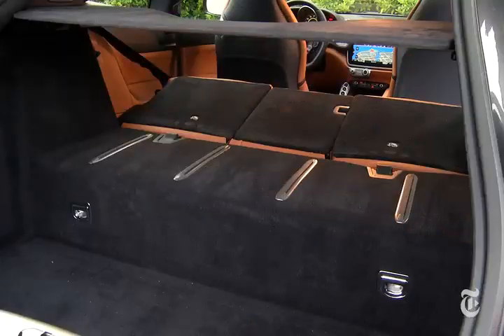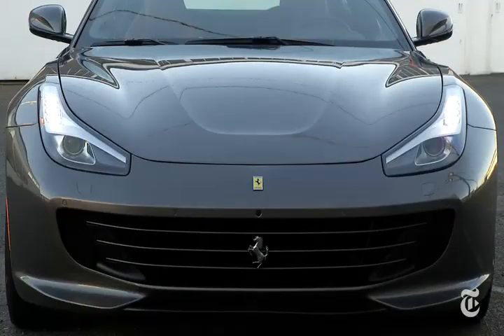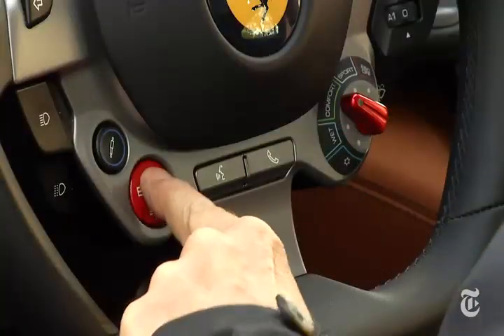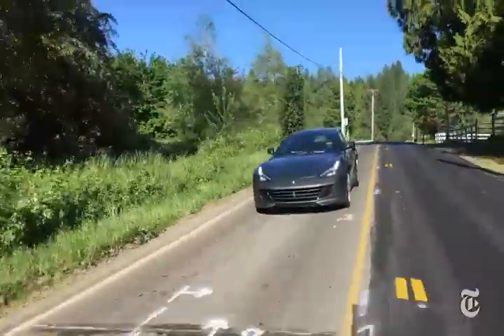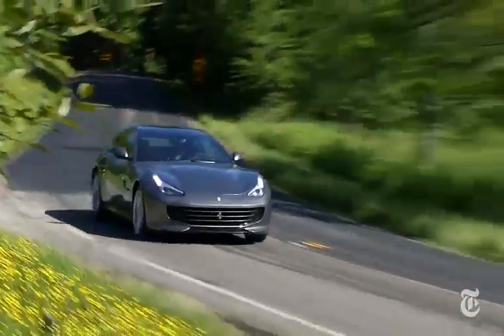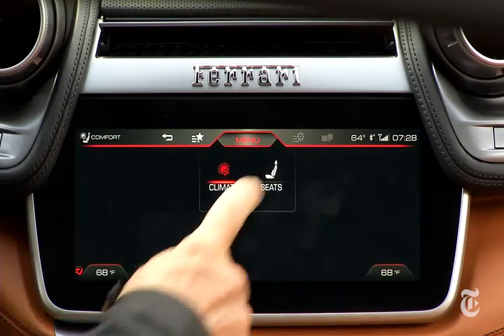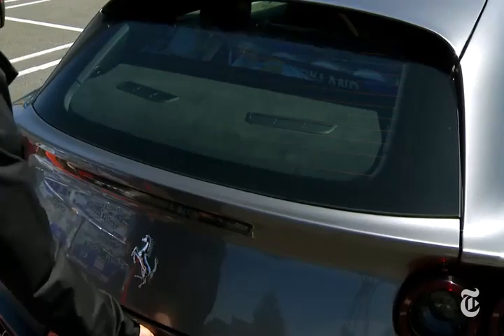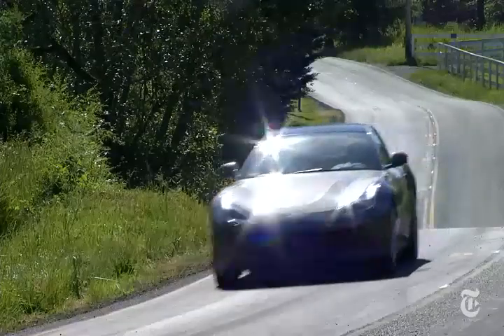2017 Ferrari GTC4Lusso - Video Review: A Family-Friendly Ferrari, for the Family of Means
2017 Ferrari GTC4Lusso - Video Review: A Family-Friendly Ferrari, for the Family of Means

Few of us have the disposable income that allows a choice between a useful crossover and a Ferrari. But for the fortunate few, Ferrari, the automaker from Maranello, Italy, provides a family-friendly choice. The GTC4Lusso seats four fairly comfortably, though its high performance may scare the Pampers off the twins.

The vast majority of eyes attracted to the Lusso’s svelte silhouette see it as a station wagon. It’s not. It’s a “shooting brake.” What’s the difference? Station wagons have four doors; shooting brakes have two. That makes it less practical than a minivan, but hey, there’s a price to pay for high style.

Ah, a perfect segue to the price tag. With shipping and the mandatory $3,000 guzzler tax, the GTC4Lusso starts at about $306,000. With a $20,249 panoramic glass roof (worth it) and a $12,486 paint job (nice, but could be a pass), my tester came to $377,222. Ponder the cost and option list, then ask yourself: Do both kids have to go to Northwestern?

This is not the first shooting brake from Ferrari. The departing FF had a profile similar to the GTC4, but the new model is far more fetching. Both have all-wheel drive (a rear-drive version of the GTC4 with a turbocharged V8 is scheduled for 2018). Lusso’s all-wheel-drive system is unique in that the front wheels are connected to a two-speed transmission while the back gets a seven-speed. Once the rear unit slips into fifth gear, the front transmission disengages, turning this Ferrari into a rear-drive car.

The engine, which doubles as a piece of modern sculpture, is a 6.3-liter V12. Think about it: The cylinder count is equal to three Honda CR-Vs. There are 680 horsepower and 514 pound-feet of torque to summon. Nearing the red line of 8,250 r.p.m.s, a wicked snarl barks from the four exhaust pipes. Drive modes cover everything from dropping off the babysitter to slicing up the autobahn. This can be a relaxing car to drive (as relaxed as one can be driving a $377,000 car). The adaptive suspension can be softened for commuting. In comfort mode, it’s, well, comfortable, though at a couple of inches longer than a Toyota Highlander, it is not petite.

Stuffed with sound insulation and clad with laminated glass, the GTC4Lusso is moderately quiet until the throttle is dropped. Then, the wonderful cutting exhaust note floods the cabin like the world’s most precise and expensive chain saw. There’s no need to spring for the $6,243 premium audio system with a live performance like that.

This being a Ferrari, the V12 propels this 4,230-pound machine in the expected rapid fashion. Its 0-to-60 mile per hour time of 3.3 seconds is easy to replicate with launch control. Ferrari claims the top speed is 208 miles an hour. (I didn’t verify that, if you’re wondering.)

Carbon ceramic brakes will bring it to a rest in an amusement-park-ride manner. Those brakes are fade free, even after multiple panic stops. A warning, though: Demonstrating this with the clan onboard will lead to carsickness. Guaranteed.

Driving hard will surely return fuel economy lower than the Environmental Protection Agency’s rating of 12 miles per gallon in the city and 17 on the highway on the required premium gas. I’ll be passing the hat to cover my expenses there.

GTC4Lusso’s controls are quite different from those of most other cars. The Formula One-style steering wheel houses the engine start button along with switches for the suspension, windshield wipers, drive modes and turn signals. There are no control stalks. Behind the D-shaped wheel are enormous shifter paddles. Owners will be happy to spend hours learning the Lusso’s operation in the luxurious space. The visual heft of drilled aluminum pedals, the silkiness of the air vents and seemingly 10 cows’ worth of perfect leather must be experienced firsthand.

The user interface, with its rich LCD display, is of solid design and layout. Want Apple CarPlay? It’s available — for an additional $4,219. If your driveway is steep, that money is better spent on the $6,749 lift kit that helps to keep chin scrapes at bay.

The long doors do not open especially wide, but access to the back is fine. There, the deep bucket seats hug like a mom on the first day of kindergarten. A center console, seat pockets and cup holders keep things tidy. Special Ferrari child seats can be ordered for the little ones. And, no, you can’t buy those for your Ford Country Squire wagon. A Ferrari V.I.N. must be provided to purchase them.

Ferrari’s 488 GTB is limited to just two carry-on-size suitcases. With the rear seat usable, the GTC4Lusso holds a generous (for a Ferrari) four, 10 with the 40/20/40 split seat backs dropped. Rethinking the Subaru, are you?